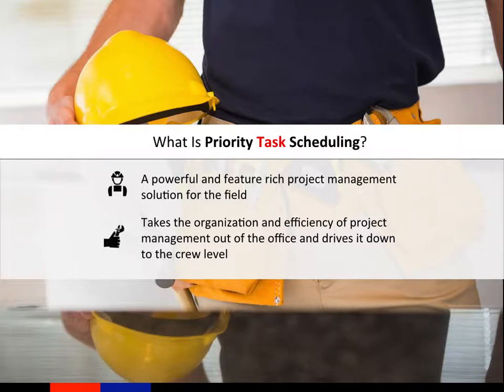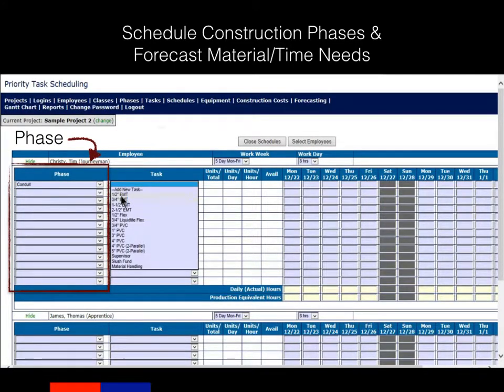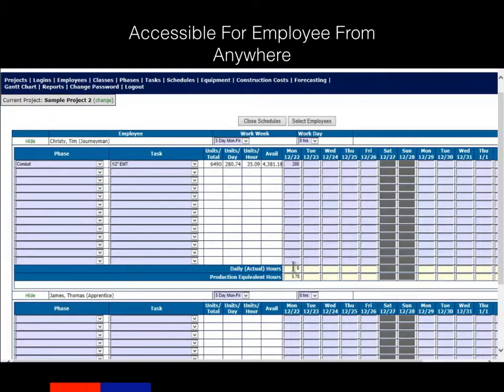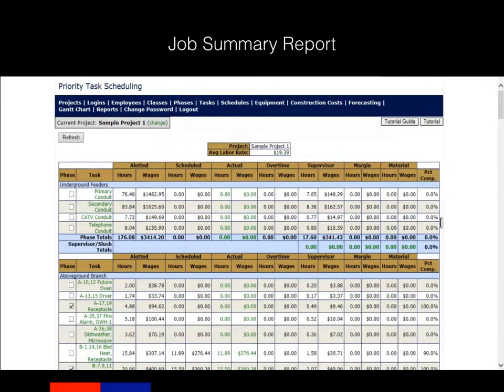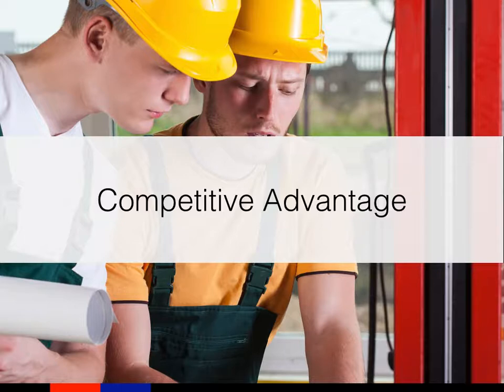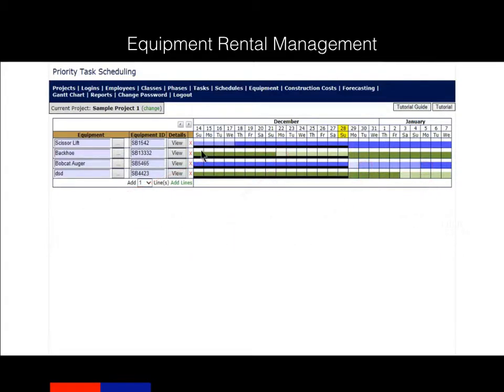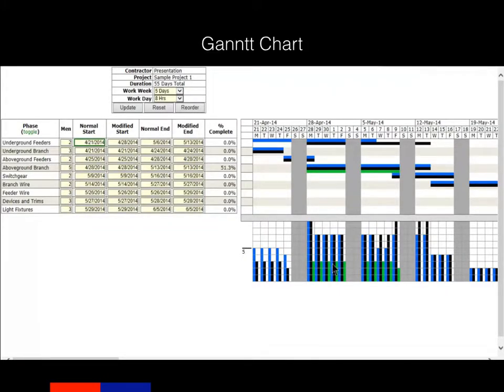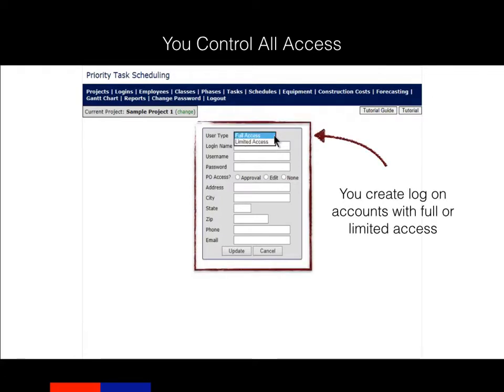Electrician Scheduling Software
Estimateguard Priority Task Scheduling software is field management software for the construction industry.